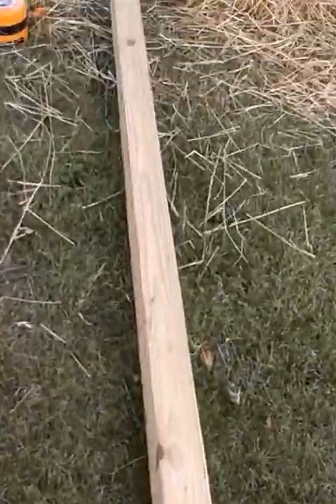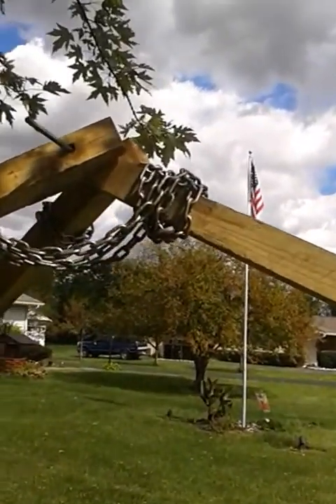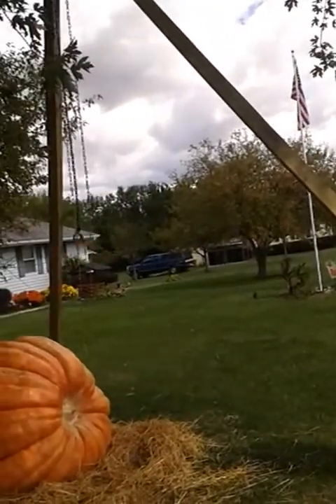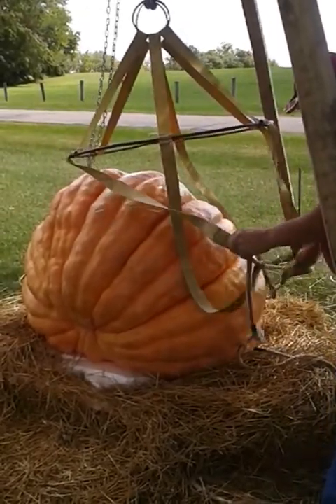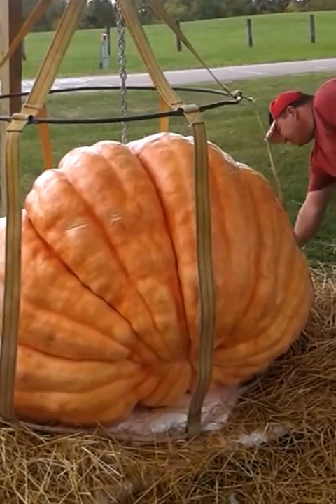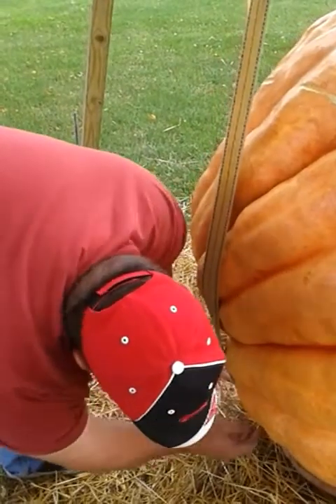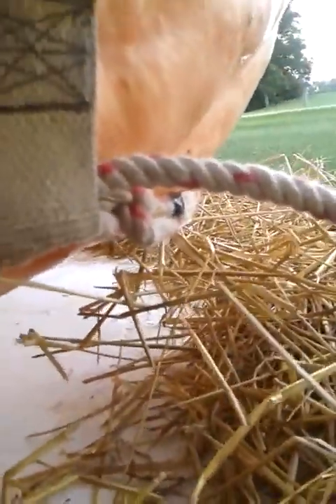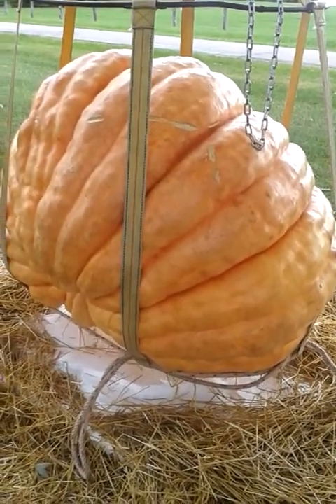Lifting a giant pumpkin with a tripod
This is how we load our pumpkins.  I have load tested the 4x4s by lifting the rear of my 2000 Isuzu Rodeo off of the ground with an inline scale attached.  Lifted 1715 lbs with no problems.